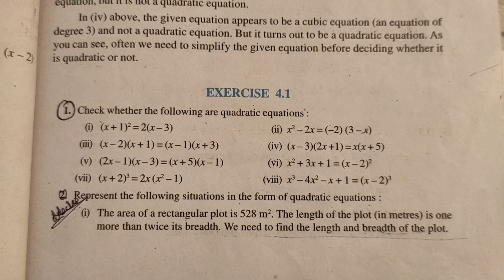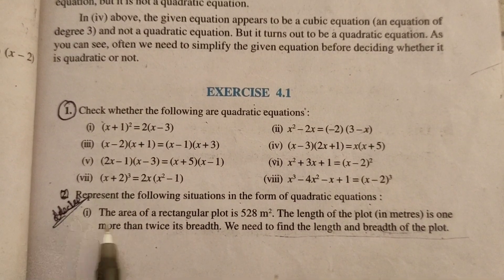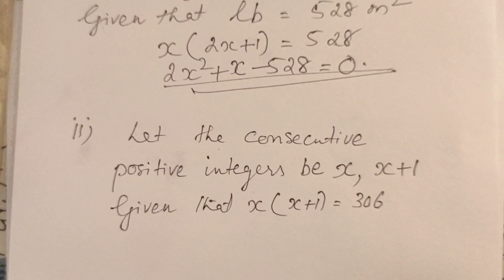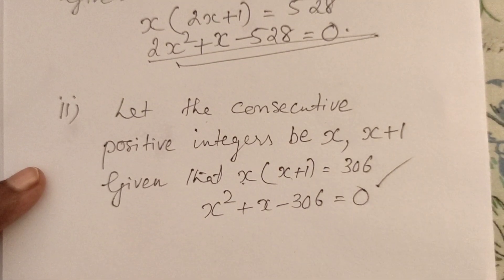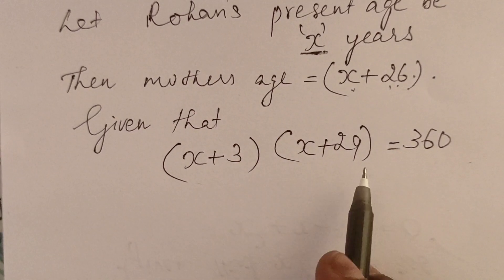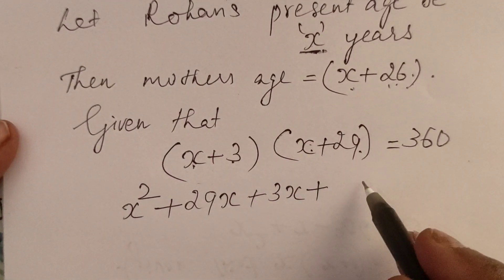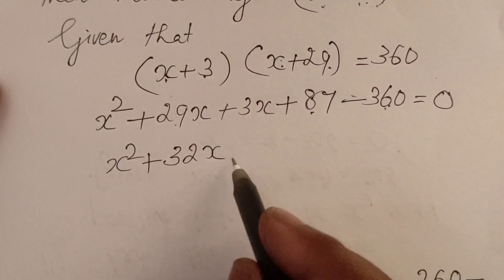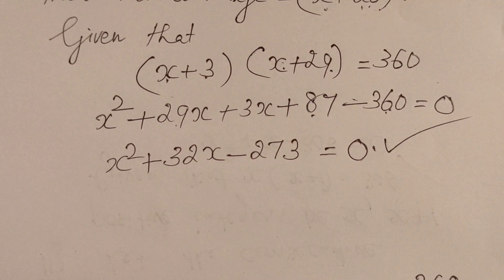CBSE Class 10 Maths | Quadratic Equations | Exercise 4.1 Question 2(i-iii)